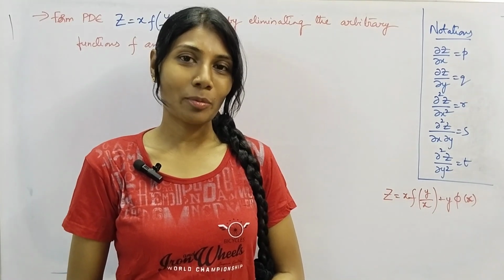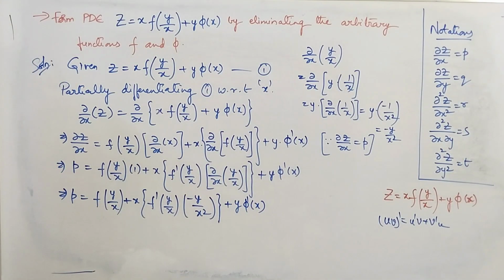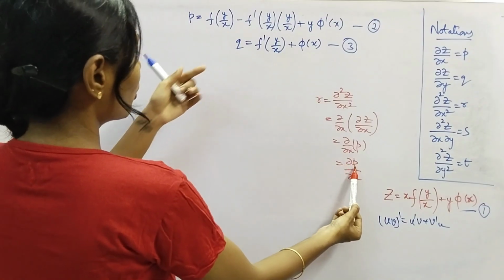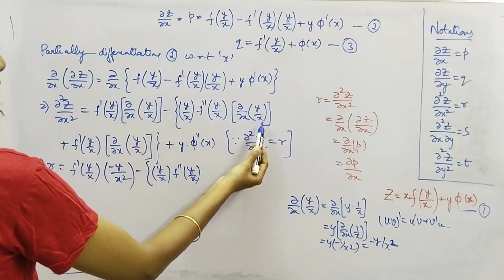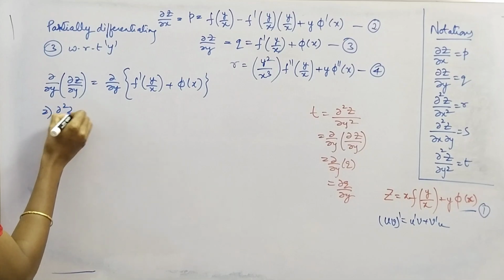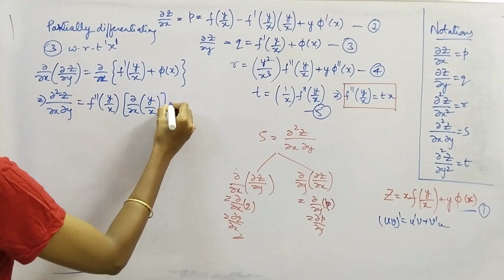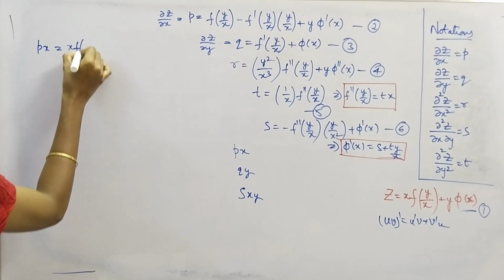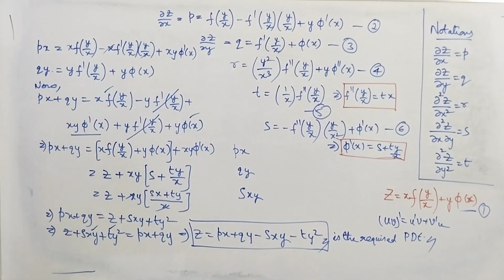z=xf(y/x)+yΦ(x) | Partial Differential Equations L1k,275